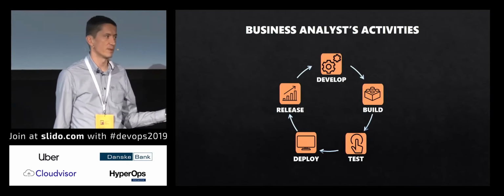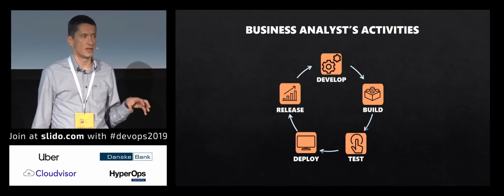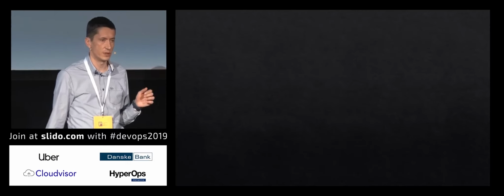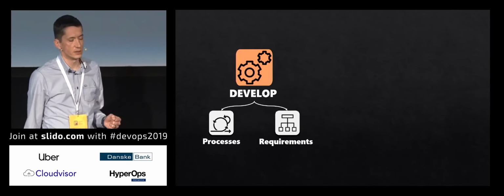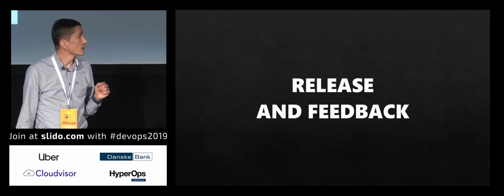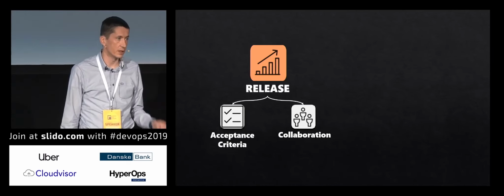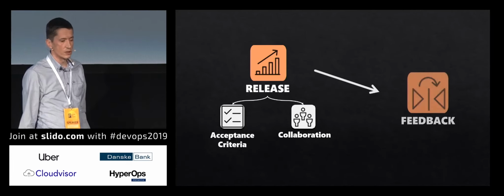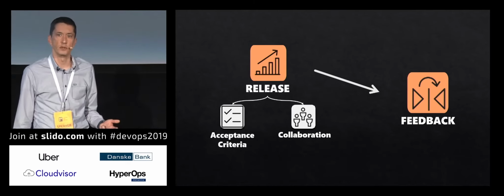Business Analysis Activities in a CD Environment by Liviu-Stefanita Baiu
Continuous Delivery implementation is a challenge in an outsourcing project, and the BA contribution to such a project may vary but definitely needs to be there.

From User Story sizing, Acceptance Criteria and Documentation approach, to help defining Quality Gateways, a BA contribution can have many shapes and nuances, and all converge to collaboration with the DevOps Specialist.